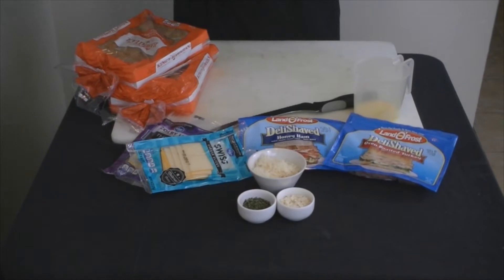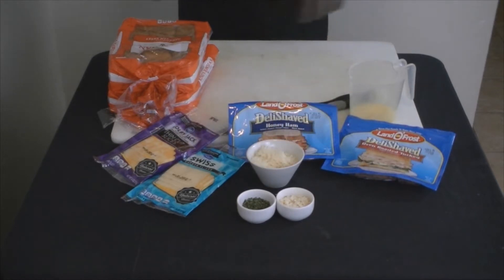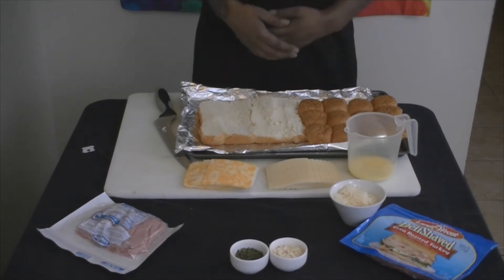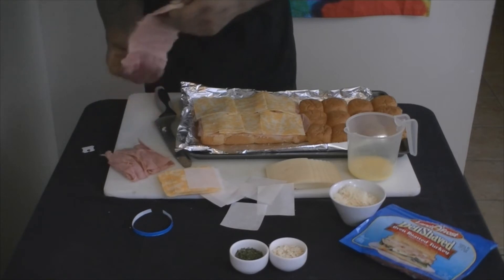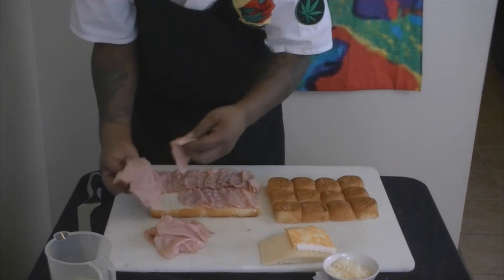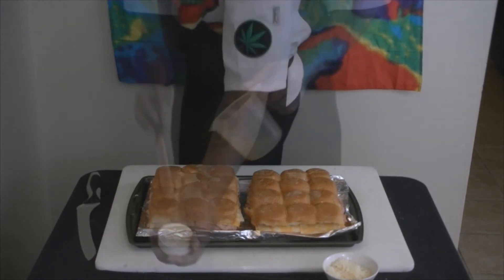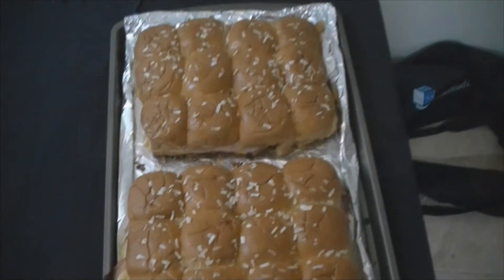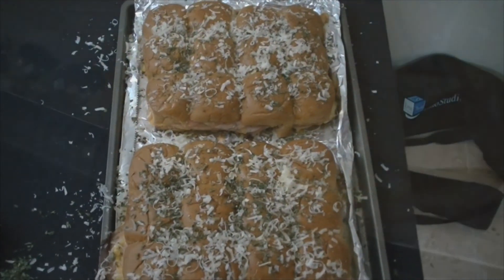Ham and cheese sliders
What's up muthafuckas ! We bout to make some ham and cheese sliders the easy way! Top them bitches off herbs and onions!!! Lets go!